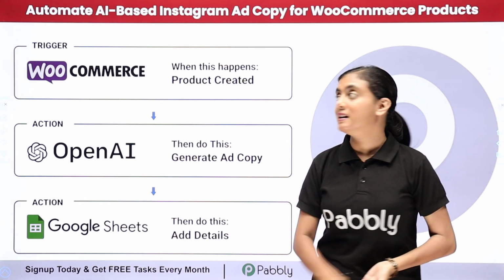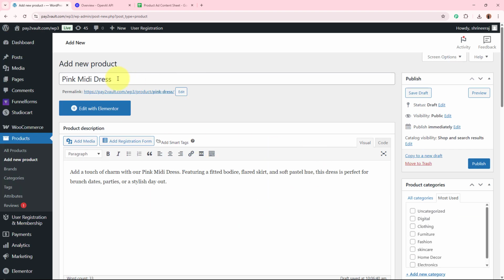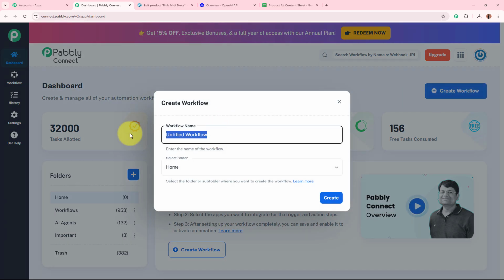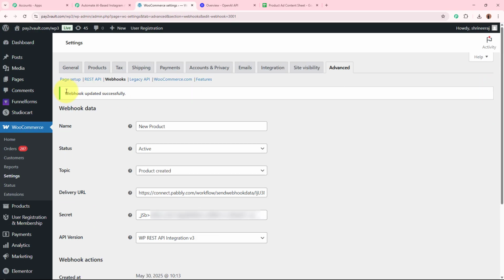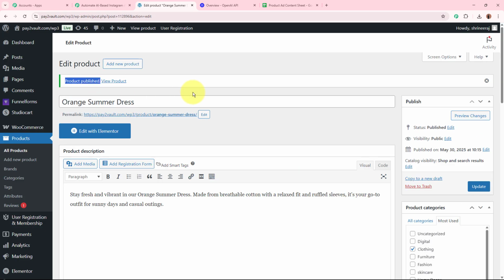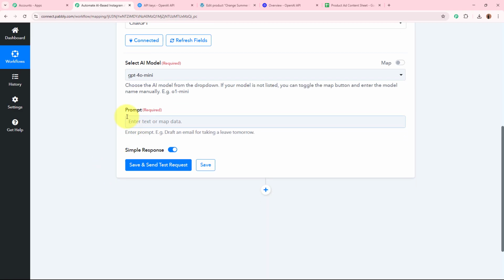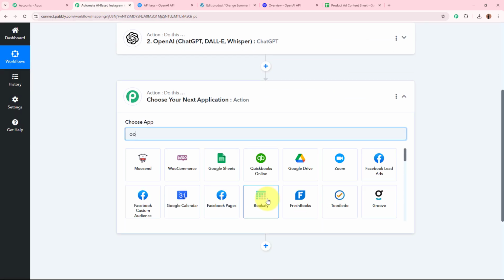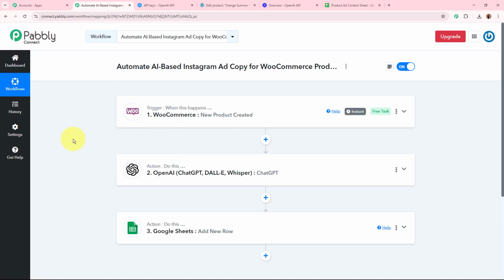How to Automate AI-Based Instagram Ad Copy for WooCommerce Products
In this video, you'll learn how to automate AI-based Instagram ad copy for your WooCommerce products. We'll guide you through using advanced AI tools to generate compelling ad copy and integrate them seamlessly with your WooCommerce store. Pabbly Connect simplifies this process by automating the data transfer between your AI tool and Instagram, ensuring that your ads are always up-to-date without any manual effort. This automation not only saves you time but also enhances your marketing strategy by providing engaging content consistently.

Use Case:-
As an owner of a Fashion Apparel business, I use WooCommerce to manage my online store and product details. I use an AI agent to automatically generate creative and compelling Instagram ad copy for each product. Then, I use Google Sheets to organize and keep track of all the AI-generated ad copies in one place for easy access and future use. This automation streamlines my marketing workflow, saving time and helping me launch effective ads faster.

Benefits of Pabbly Connect:

1. Automation: Save time, money, and resources by automating tasks.

2. Integration: Connect various web services to create efficient workflows.

3. Security: Enjoy industry-standard security for your data.

4. Scalability: Easily add new applications and services to your workflow.

5. Cost-effective: Choose from plans suitable for different business sizes, with no charges for internal tasks.